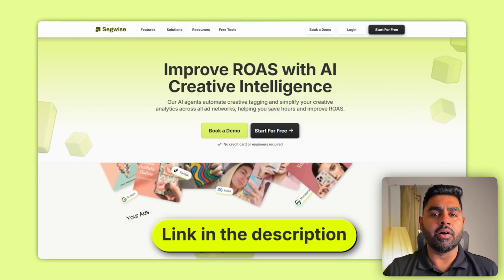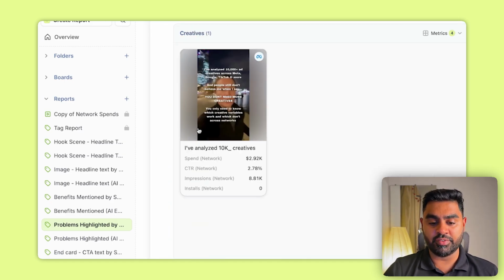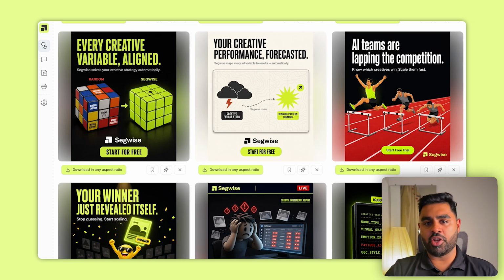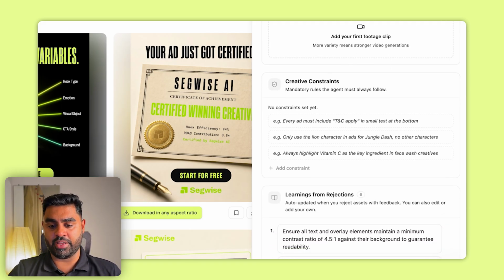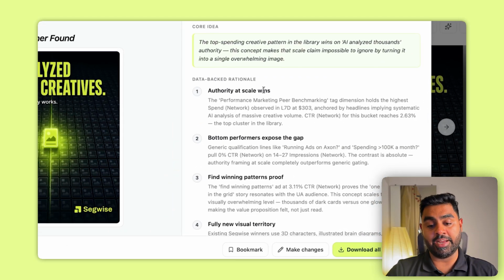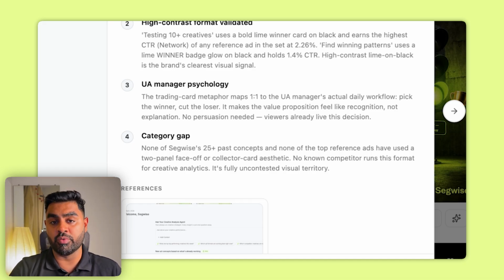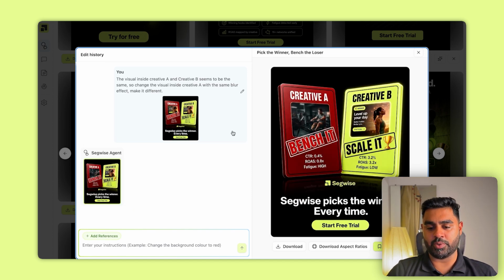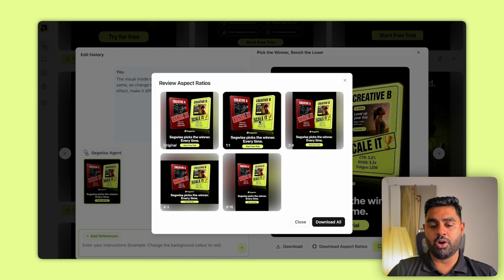Watch me generate 25+ winning ads in minutes with AI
In this video, I walk through how to generate a full batch of winning ad creatives in minutes using AI, all backed by the actual performance data, brand context, and competitor signals already inside your account.

00:00 How to generate winning ads with AI, not slop
00:35 The 3 things the Creative Generation Agent uses
00:35 1. Your winning tag patterns from performance data
03:22 2. Your brand context (colors, fonts, logos)
03:57 3. Your competitor data
04:51 The fun part: creatives built by the agent
05:10 Setting up creative controls and schedule
06:09 Creative constraints and brand guidelines
06:35 Learnings from rejection
07:01 Video generation in beta
09:08 Data backed rationale and bookmarking creatives
11:50 Editing any creative by typing what you want changed
13:15 Exporting to all aspect ratios
15:14 How the agent keeps getting smarter